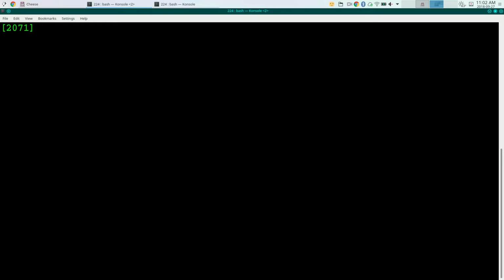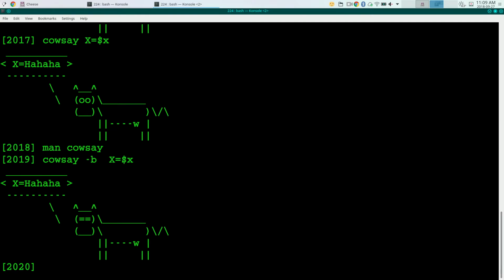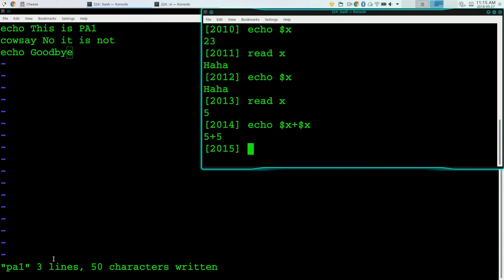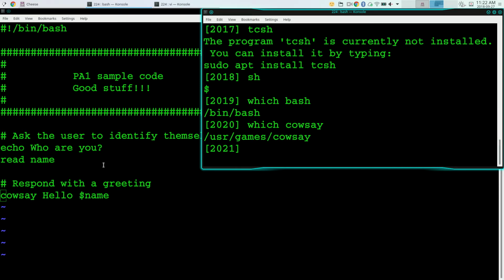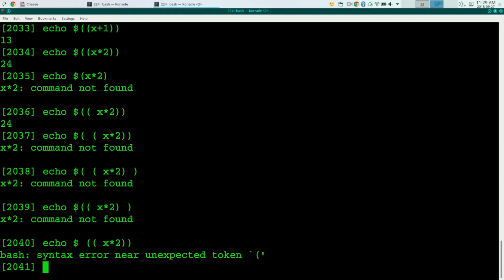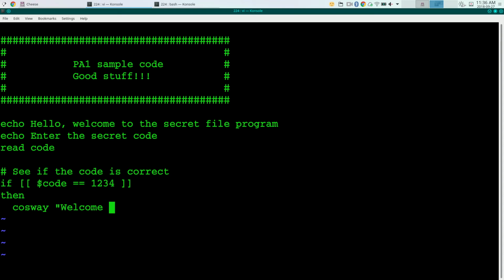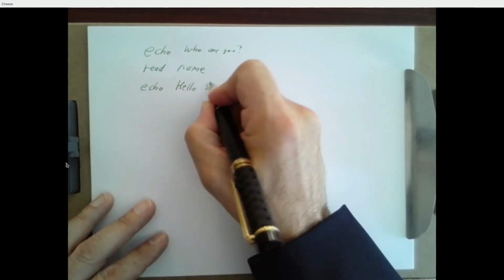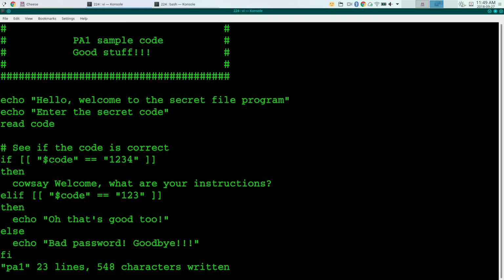CSE 224B 20180927